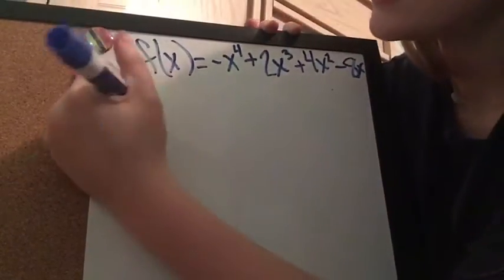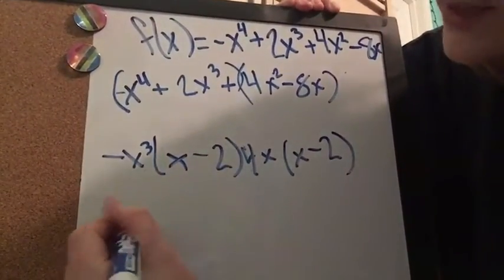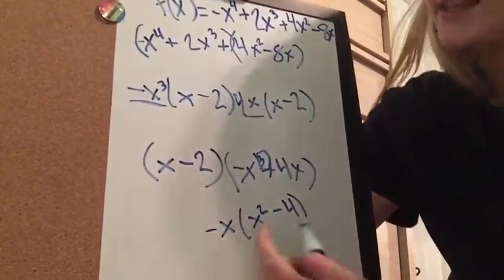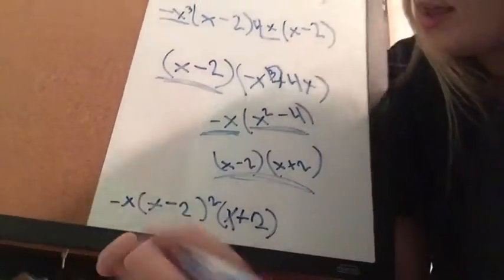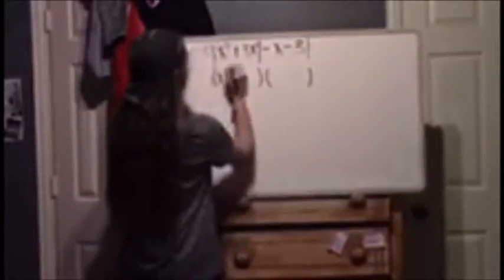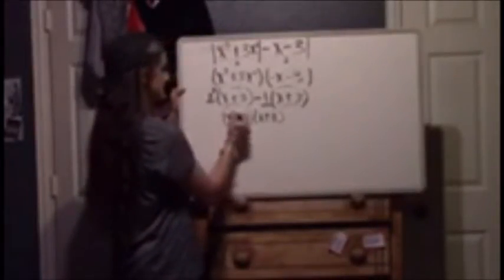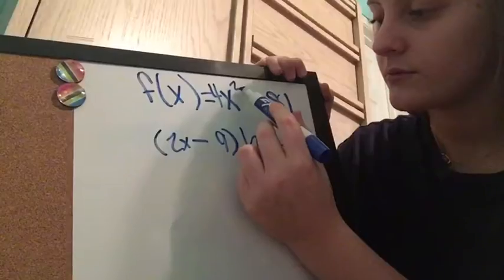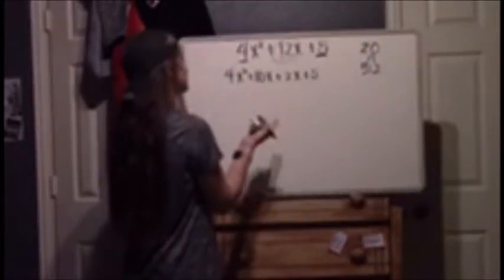February 13, 2017